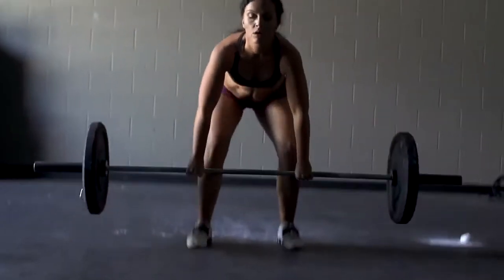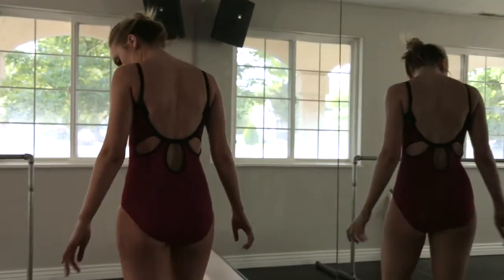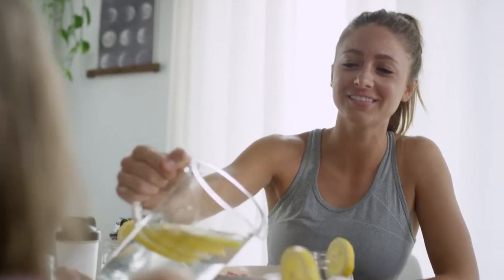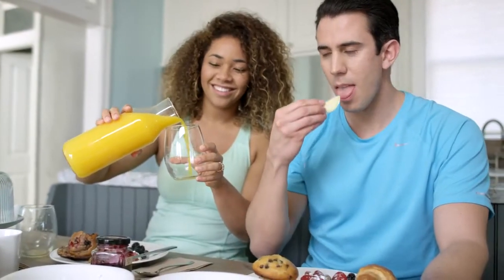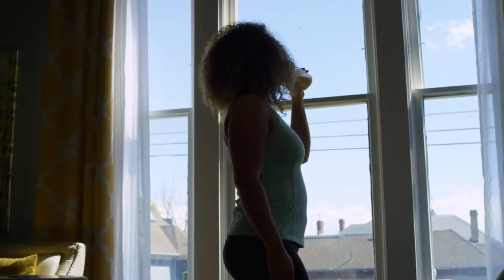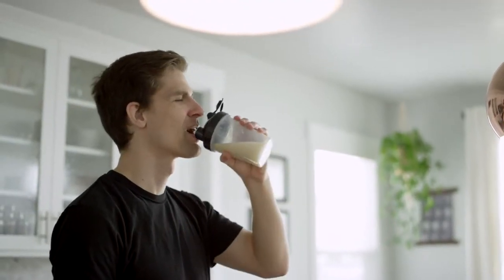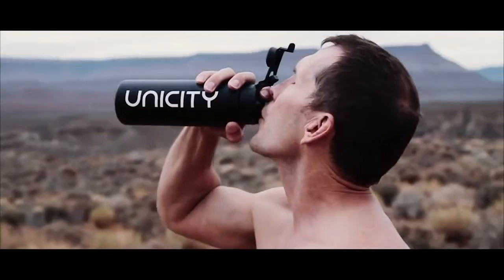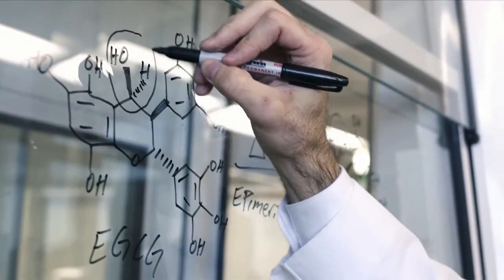The Science of Protein for Metabolic Health: Unicity Lean Complete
THE SCIENCE OF PROTEIN FOR METABOLIC HEALTH: UNICTY LEAN COMPLETE

Do you ever wonder why protein? Why a protein shake like Complete? Here is a NEW video explaining the importance of Protein for Metabolic Health. Unicity’s Chief Science Officer, Dr. Dan Gubler, explains why the body needs protein and details the science that went into creating Unicity Complete.

►ABOUT THE FEEL GREAT SYSTEM

THE FEEL GREAT SYSTEM is an exclusive proprietary science-based metabolic health program established using principle-based nutrition, developed with input from the Scientific Advisory Board (USAB) who help guide the development of these two products as part of this program – Unicity Unimate and Balance.

► ABOUT DOUG
A personal health transformation, a desire to help others and a passionate entrepreneur. I’m Doug Collins and I am setting out to help millions understand how to change their health through two simple science-based nutrition products called the FEEL GREAT SYSTEM. I encourage you to explore this system, look at the science behind it, and you will understand how impactful this can be for your life like it has been in mine.